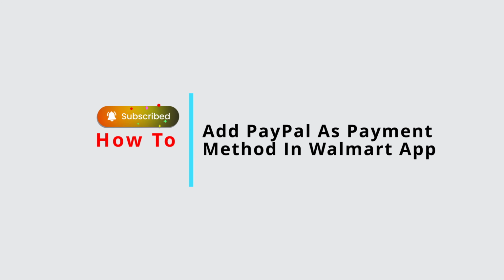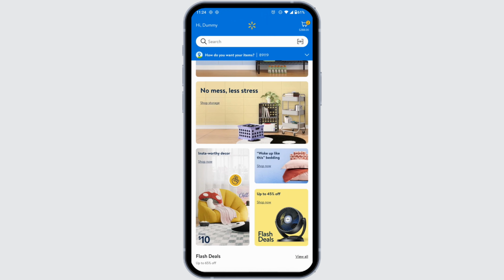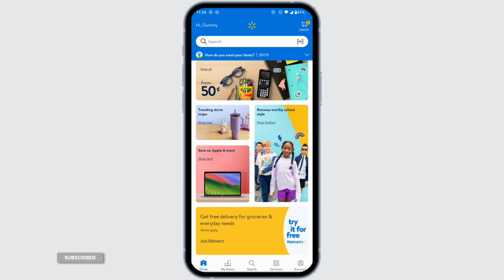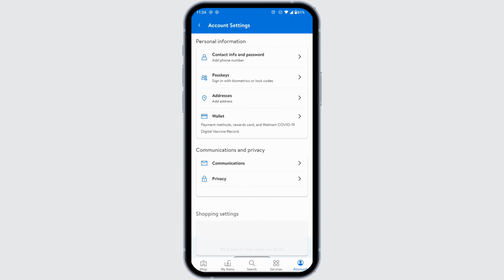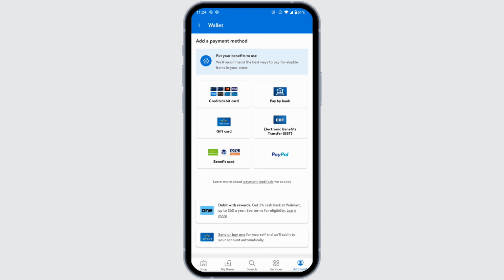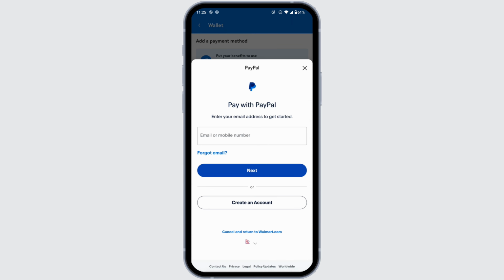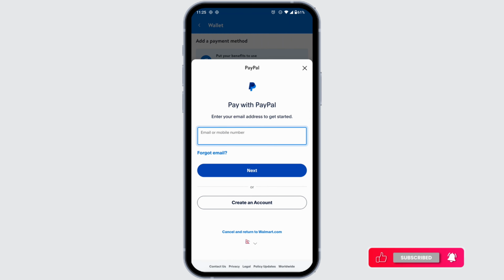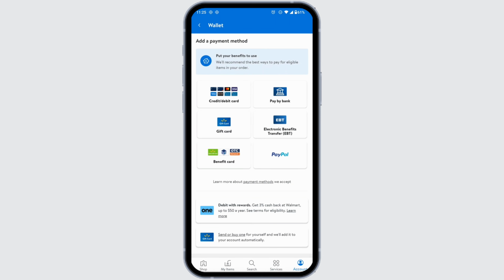How To Add PayPal As Payment Method In Walmart App 2024 | Connect Your PayPal Account to Walmart App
Tutorial On How To Add PayPal As Payment Method In Walmart App 2024 | Connect Your PayPal Account to Walmart App

 Welcome to Official Help Desk! In this video, we'll guide you through the process of adding PayPal as a payment method in the Walmart app in 2024. We'll also cover how to connect your PayPal account to the Walmart app, providing a seamless payment experience.

 Topics Covered:

How To Add PayPal As Payment Method In Walmart App 2024: Step-by-step instructions to link your PayPal account to the Walmart app for easy and secure payments.

Connect Your PayPal Account to Walmart App: Detailed guidance on the process of connecting your PayPal account to the Walmart app, ensuring smooth transactions.

Using PayPal with Walmart App: Tips and tricks for utilizing PayPal as a payment method on the Walmart app, covering common issues and solutions.

🕒 Timestamps for Easy Navigation:

0:00 - Introduction
0:05 - How To Add PayPal As Payment Method In Walmart App 2024
0:15 - Connect Your PayPal Account to Walmart App
0:25 - Using PayPal with Walmart App

💬 Have you encountered issues while trying to add PayPal as a payment method in the Walmart app? What solutions worked for you? Share your experiences or ask for help in the comments section below!